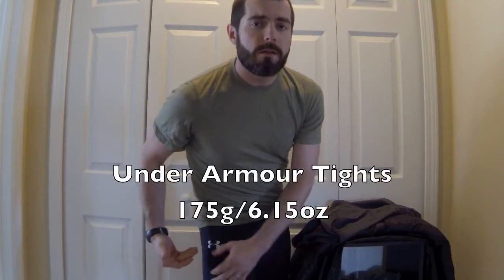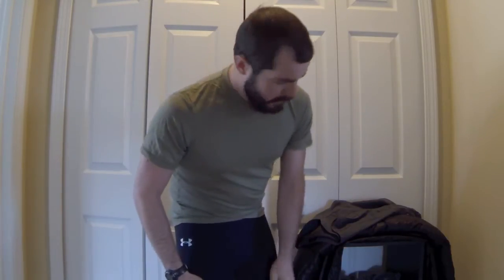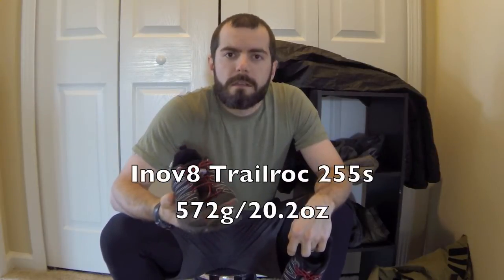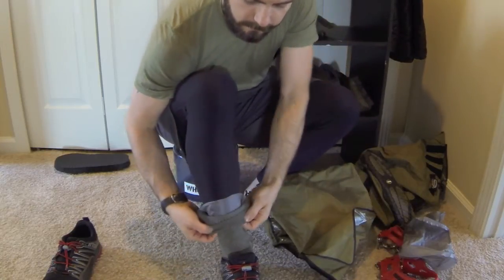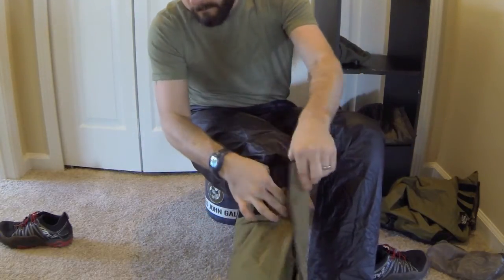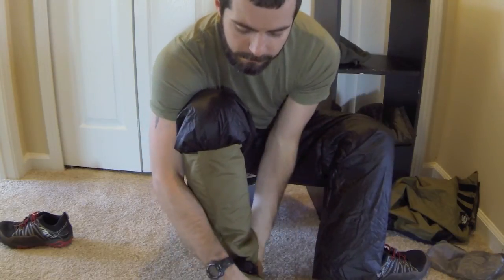Cold Weather Gear Layering Down Bottom 2014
I run through my cold weather layering system for the lower portion of my body. This is still a work in progress and input is appreciated.